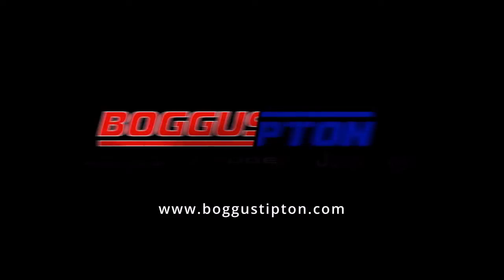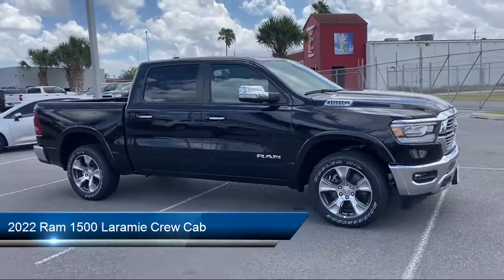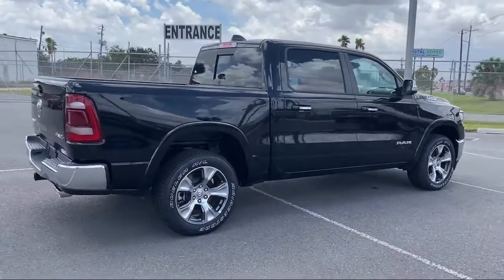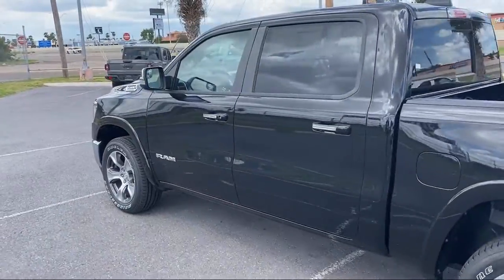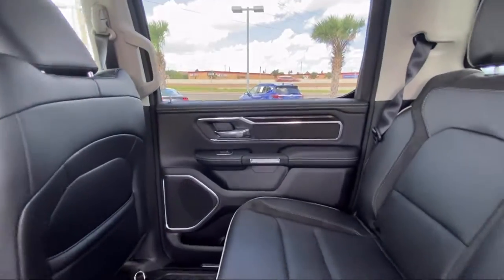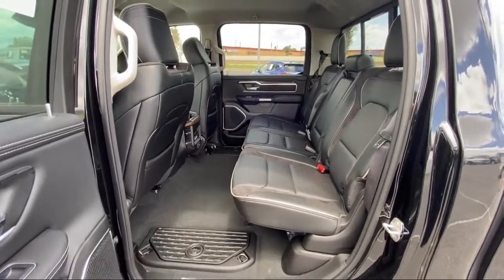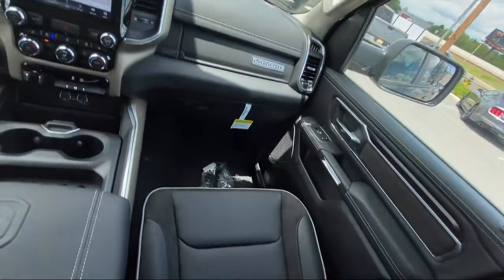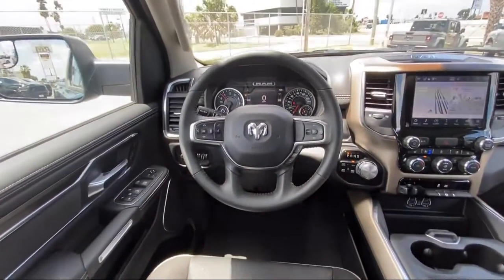2022 Ram 1500 Laramie Crew Cab Brownsville Harlingen McAllen Weslaco Port Isabel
2022 Ram 1500 Laramie Crew Cab Stock Number: R363673 Vin:1C6SRFJT6NN363673.

2101 Central Blvd.